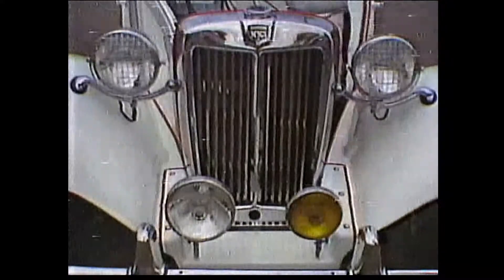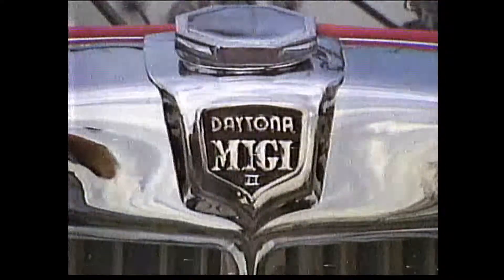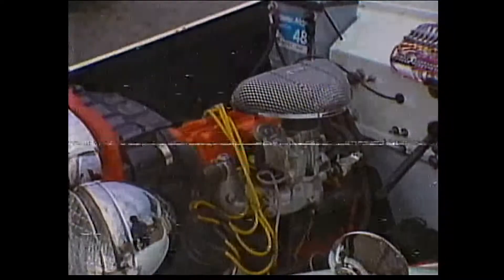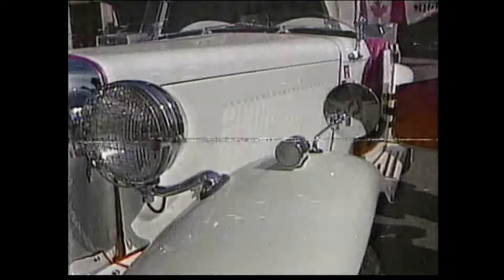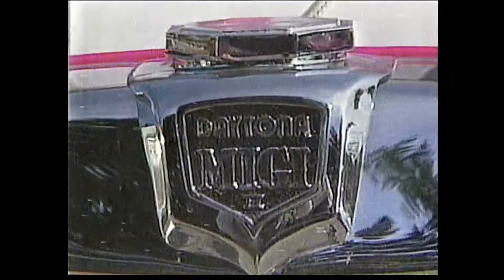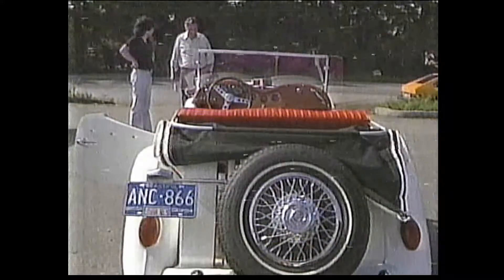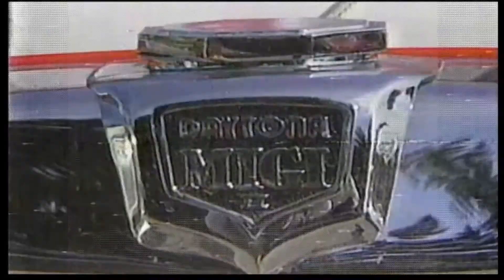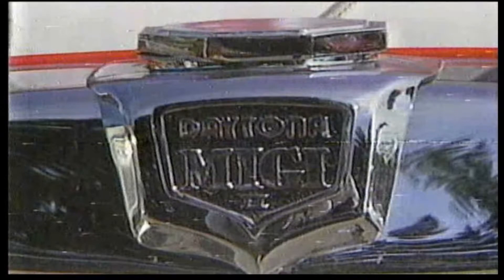Classic Commuters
A 2018 electric resurrection of the iconic 1952 MGTD by Dorn Beattie